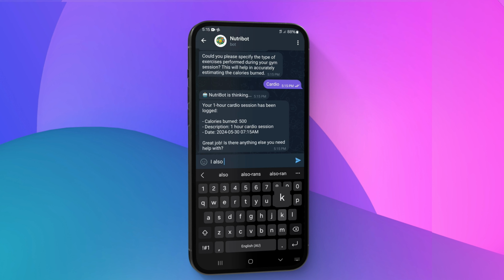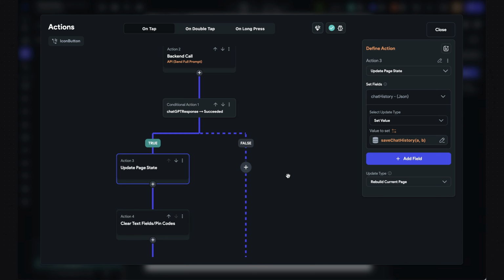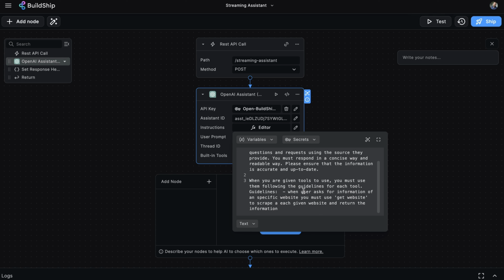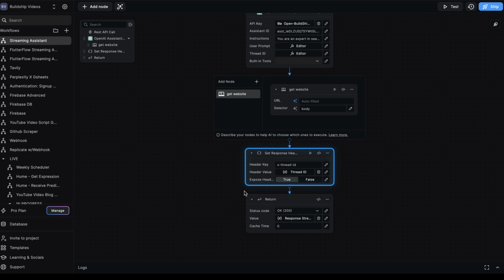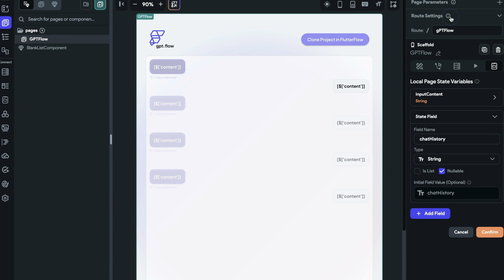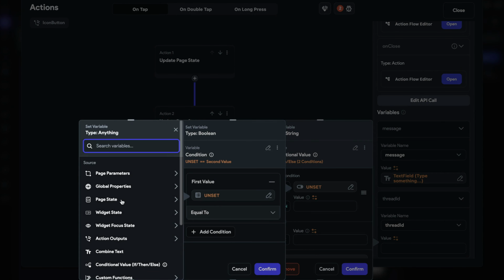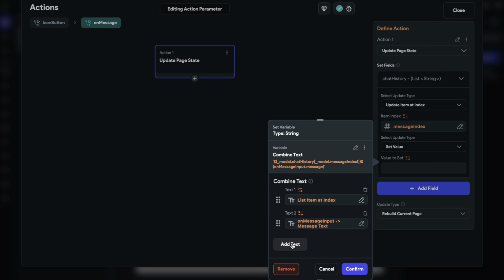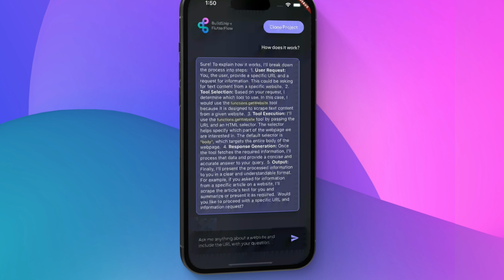Using Streaming API responses in FlutterFlow with BuildShip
In this video you will see how to use the NEW Streaming API support in FlutterFlow to deploy an AI Chat App with Real-Time Streaming thanks to Buildship.

Chapters 📚
00:00 Introduction to Streamed API Responses
00:56 Setting Up FlutterFlow Template
02:43 Configuring Buildship for API Calls
06:04 Integrating and Testing in FlutterFlow
07:31 Final Adjustments and Testing
12:44 Conclusion and Next Steps